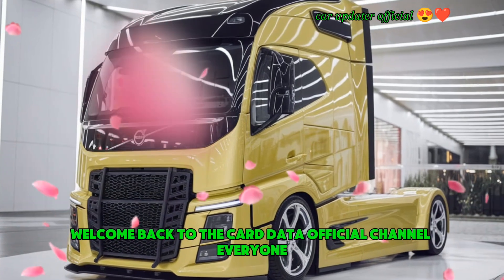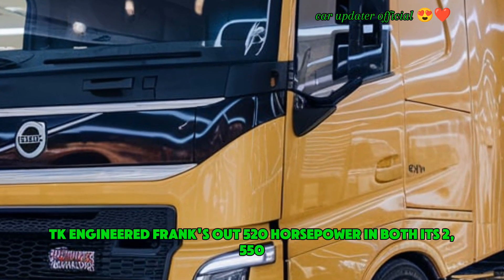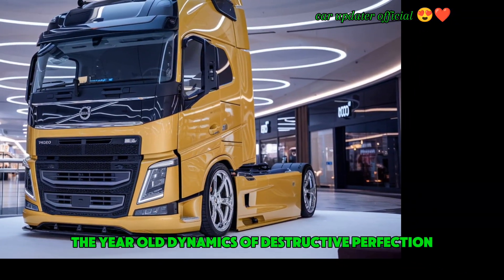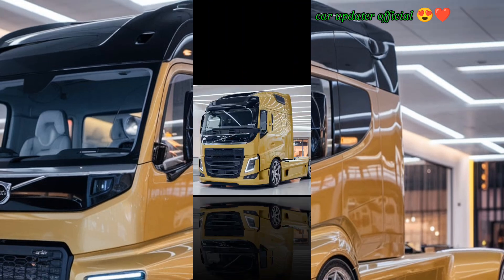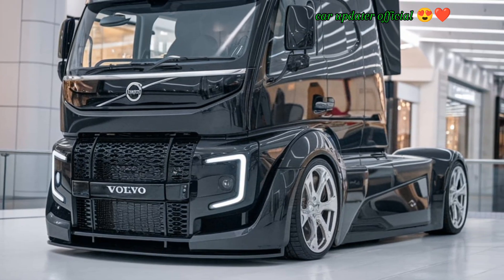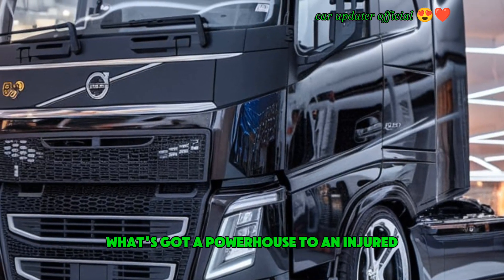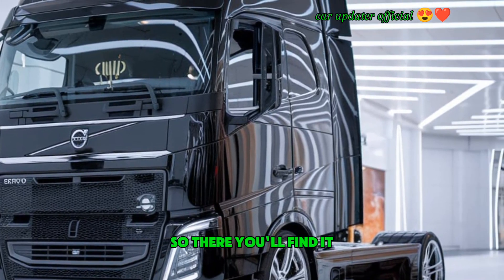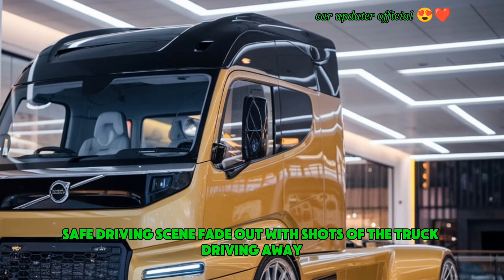Volvo FH 520 2025: A Closer Look at the Future of Heavy-Duty Trucks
Description:

Join us as we explore the all-new Volvo FH 520 2025, showcasing its cutting-edge features, advanced technology, and unmatched performance. From the sleek design to its powerful engine and innovative safety features, this truck is built to redefine the future of transport. Don’t miss this in-depth review and first impressions of one of the most anticipated heavy-duty trucks of the year.

🔹 Features Highlighted in This Video:

Engine specifications and performance

Design upgrades and aerodynamics

Driver-assistance technology

Cabin comfort and functionality